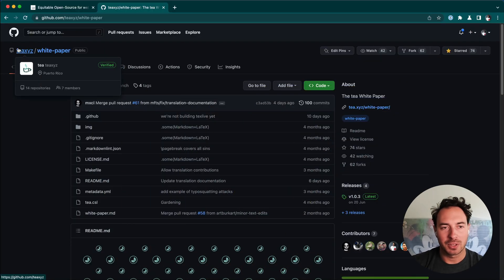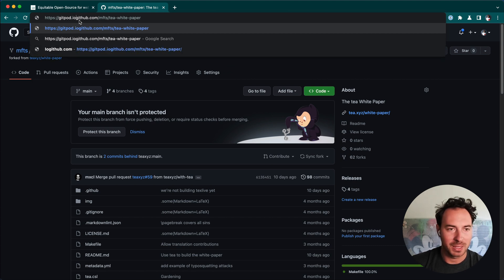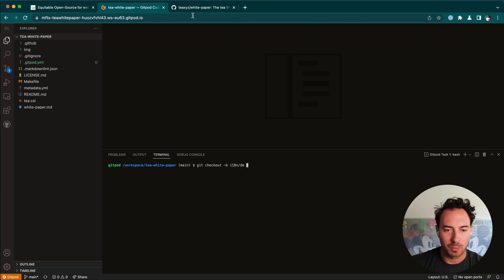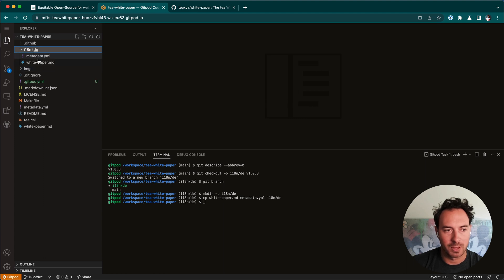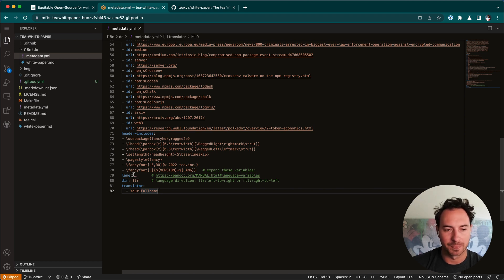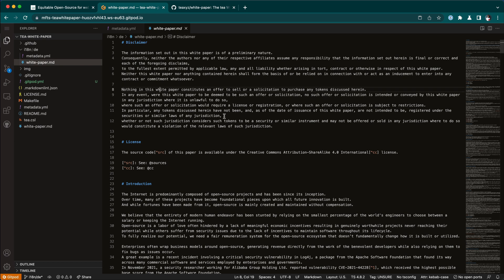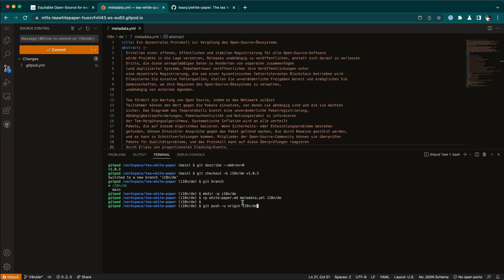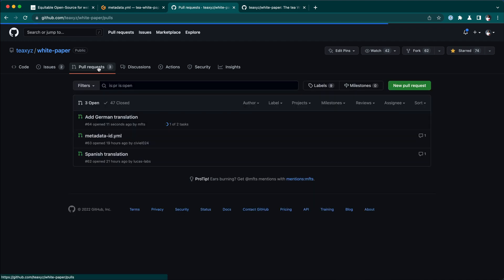How To Guide: Translate the Tea.xyz White Paper